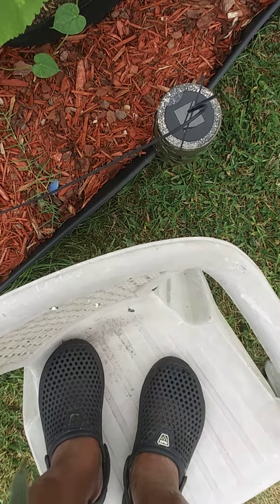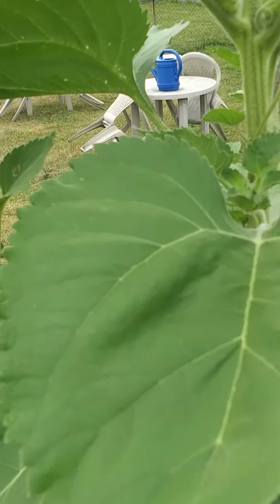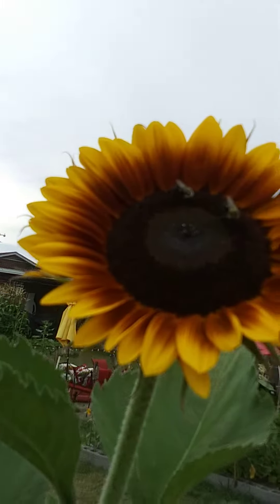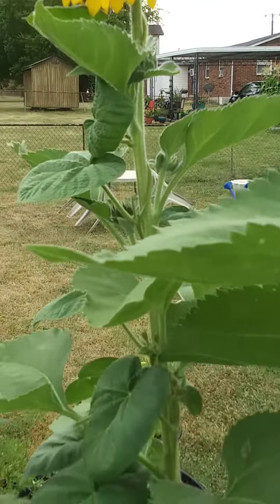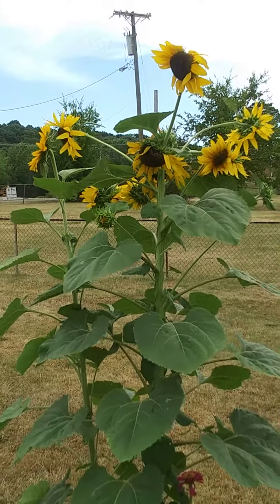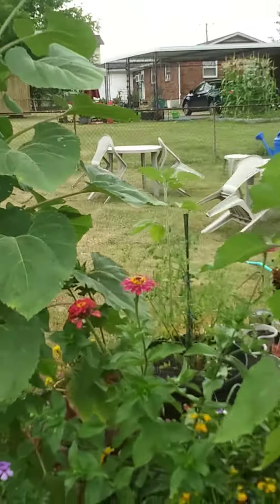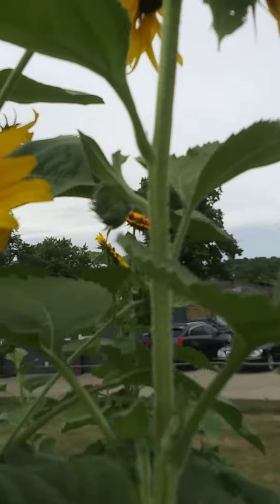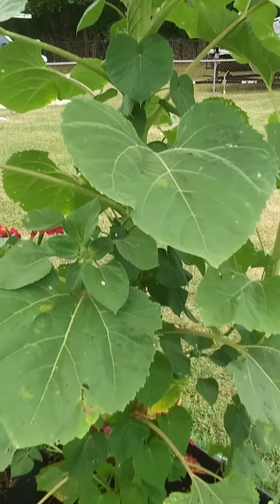my beautiful sunflower girls